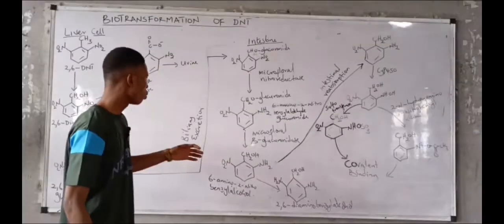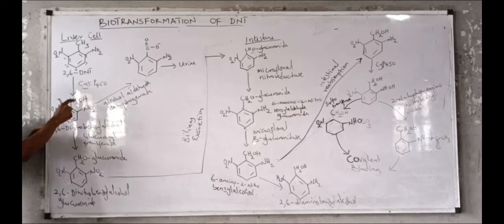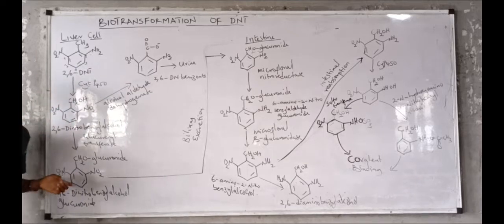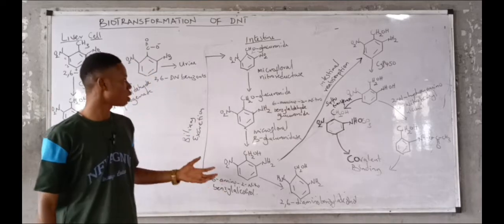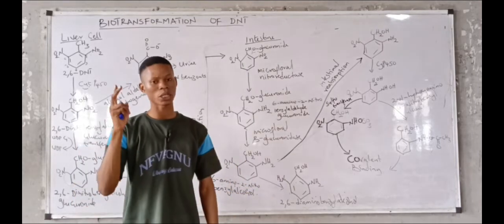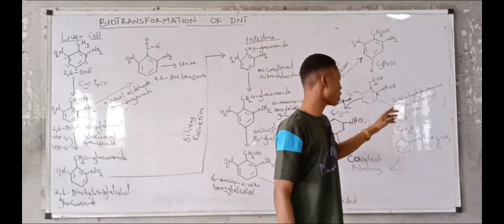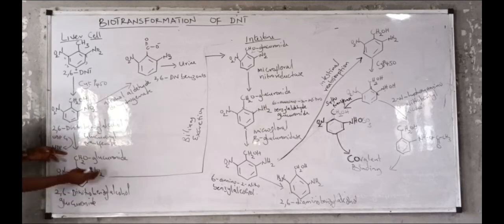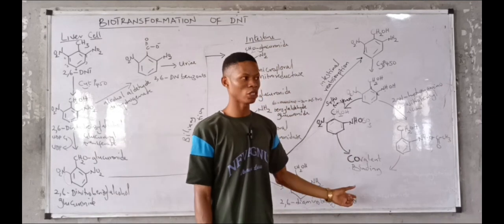Biotransformation of DNT || Xenobiotics Metabolism